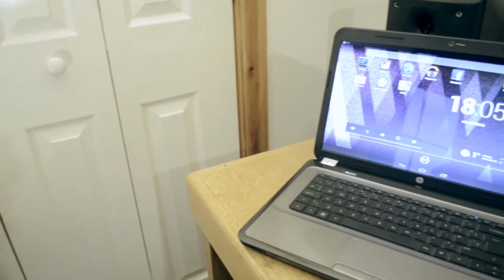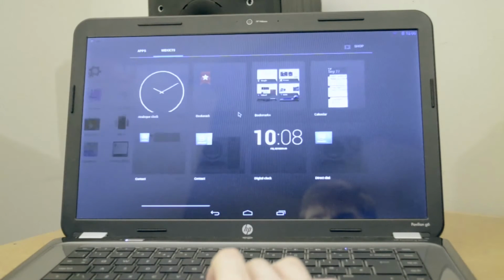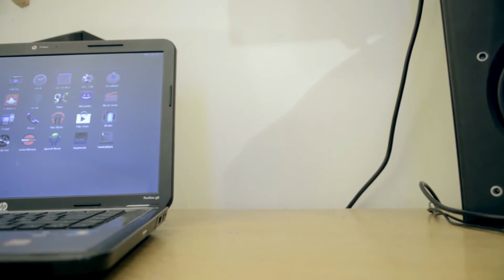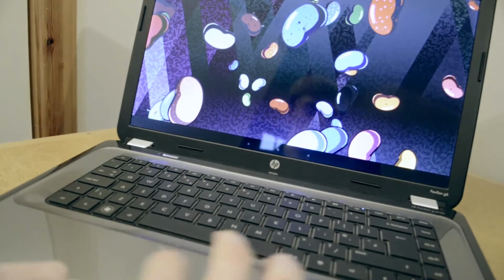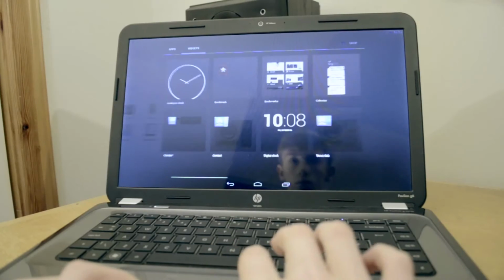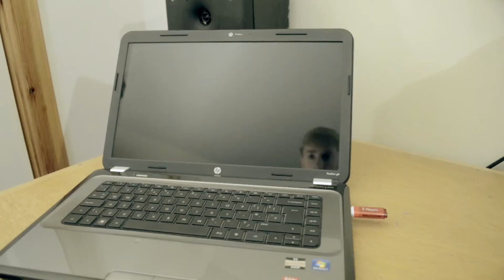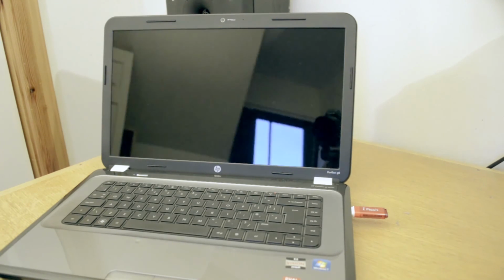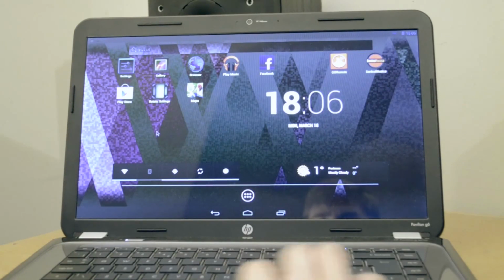Android x86 Project 4.x Jelly Bean On A Notebook